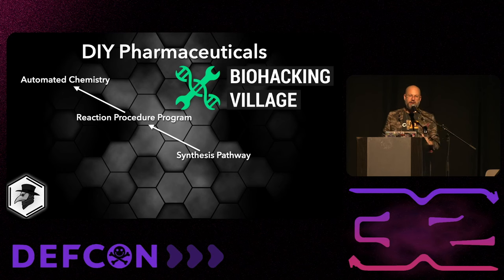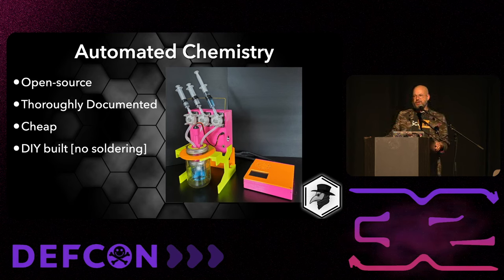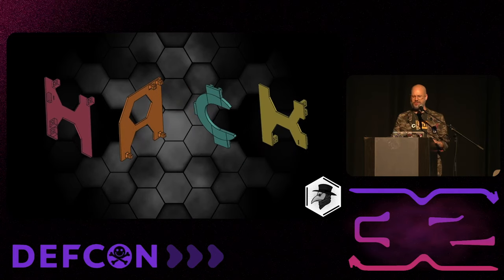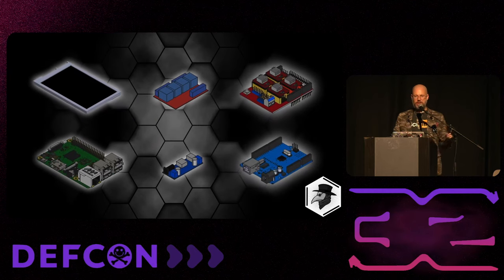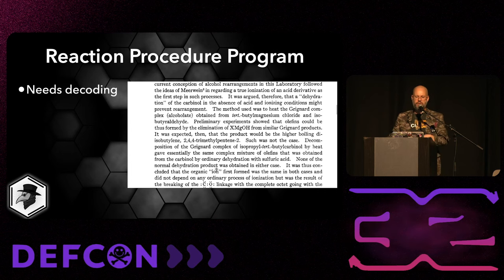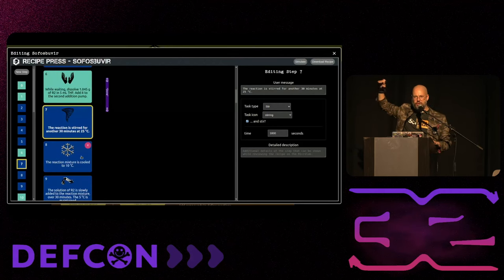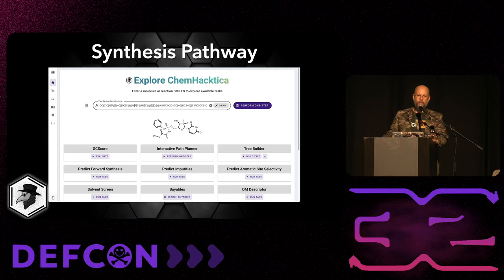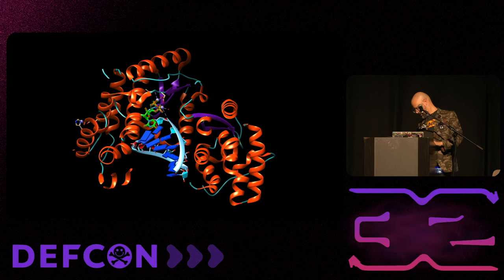DEF CON 32 - DIY Pharmaceuticals - Michael Laufer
A quarter million people die from Hepatitis C yearly, and it's getting worse. But for the first time in history there is a cure (not just a treatment) for a virus, and it is for Hepatitis C. Take one 400mg pill of Sofosbuvir every day for twelve weeks, and you will be free of the virus. The catch? Those pills are $1,000 USD apiece because the molecule is the so-called "Intellectual Property" of Gilead Pharmaceuticals, and they refuse to share. If you have $84,000 USD, Hep C is not your problem. We have developed a way to make the entire course of treatment for $300 USD. This methodology also applies to other diseases. Like any science, the method of manufacture of drugs can be replicated, and we are going to give you all the necessary tools and show you the process top-to-bottom. Watch it happen live, participate, and learn to do it yourself: Use our digital research assistant to help you navigate the scientific literature, get a chemical synthesis pathway, generate code for the the MicroLab to run, and watch the medicine form in the reaction chamber. Finally, press some tablets. The feds say saving a life this way is BioTerrorism. We say: So Be It.